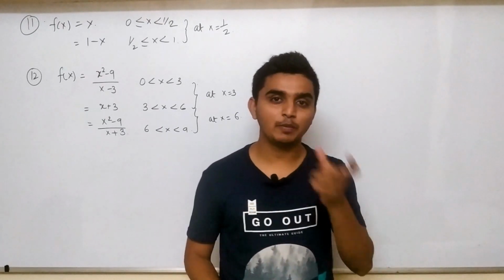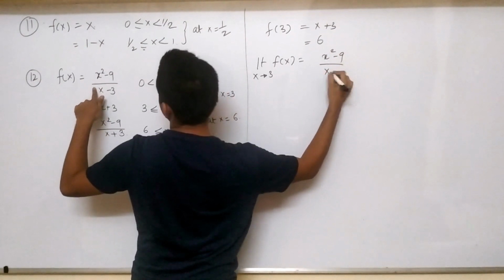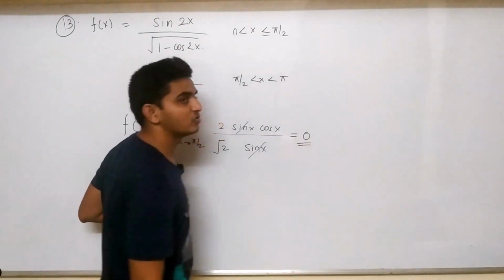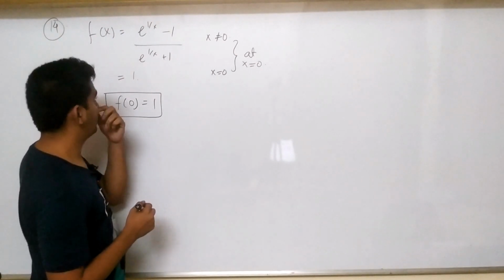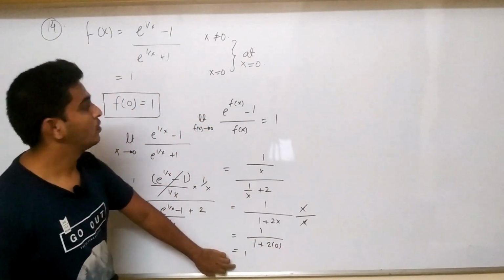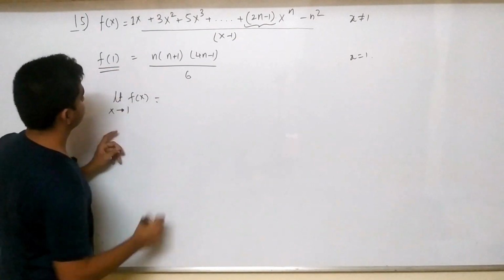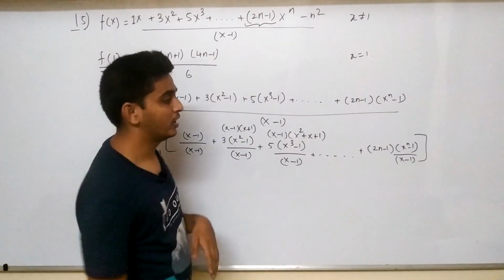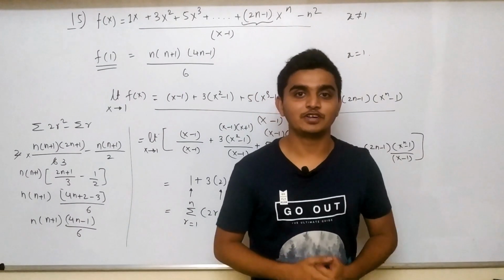Continuity Exercise 1 1 Q1 Part 3 (Using lhospital rule)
In this video we are going to see the basics of solving continuity questions from Maharashtra board exercises, Continuity is one of the easiest topics hence I have made it in 3 parts so that the videos won't be an hour-long and also be enough descriptive that everyone understands it.
Using L'hospitals Rule we have tried to solve questions among these and made sure that learning made simple tagline follows very easily. These are basics of continuity and JEE MAINS BASICS or in other words, you can say essentials of calculus.
We shall also see what is l'hospital rule ? How to use L'Hospitals rule and so on.